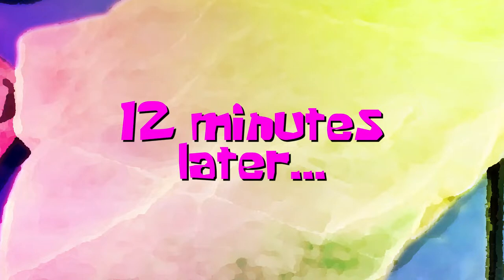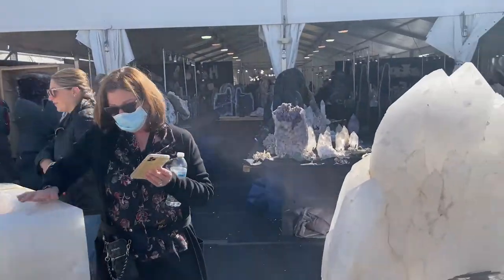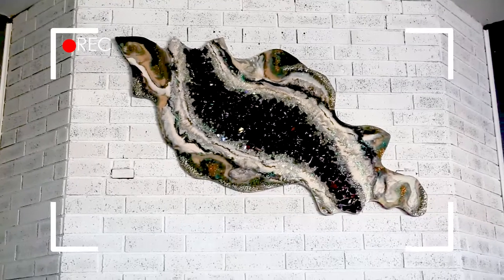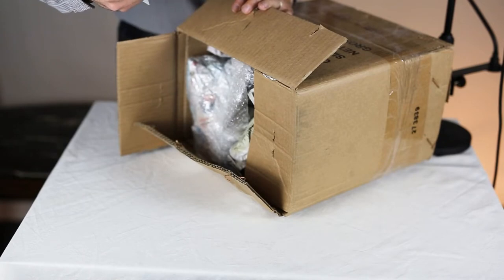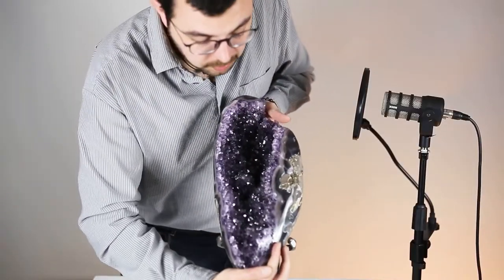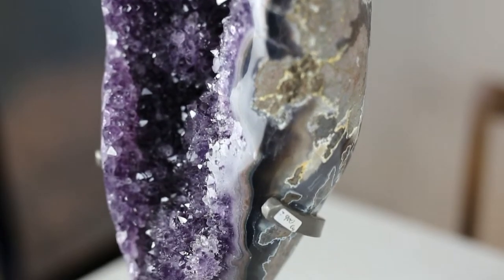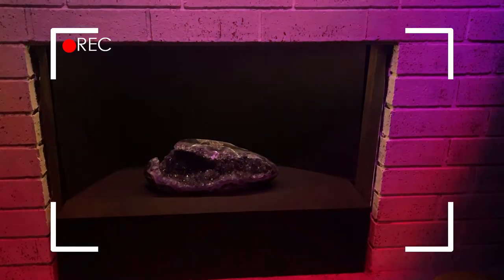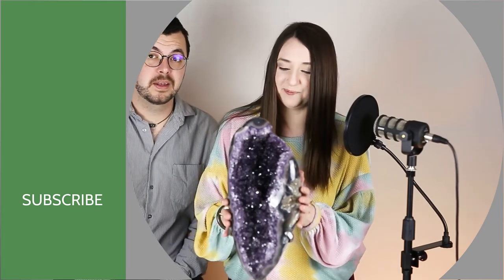HUGE Amethyst Gem Specimen Unboxing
While visiting the 2022 Tucson Gem & Mineral Show, we picked up this HUGE amethyst for home decor to go in our fireplace. (Yes, our fireplace!)

Buy the blackest black paint:
BLK3.0

Watch Hun'r and Jordan unbox this amethyst geode from the Pueblo Gem & Mineral Show in Tucson Arizona and find out if the packing was good enough to deliver the specimen home in one piece.

Amethyst quartz in agate geode unboxing from Tucson Gem Show.
What is amethyst? What is purple quartz?
What is agate? What is the Tucson Gem Show?
When is the Tucson Gem Show?
Can you buy amethyst geodes at the Tucson Gem Show?

**TIMESTAMPS**
0:18 Intro
0:46 What is the Tucson Gem Show?
1:27 Geode home decor inside of converted fireplace
2:21 Satisfying unboxing of crystal specimen
3:12 What is amethyst? Amethyst quartz in agate geode
4:24 Where to buy amethyst jewelry
5:05 Shop Pueblo Gem & Mineral Show

Follow Jewels of the Trade on Pinterest!